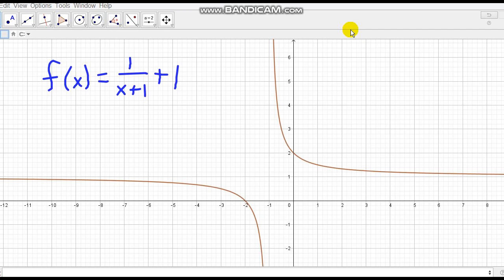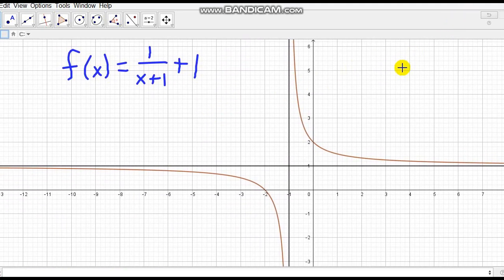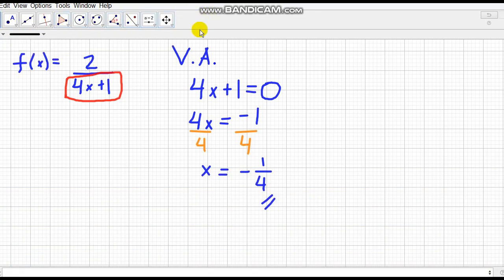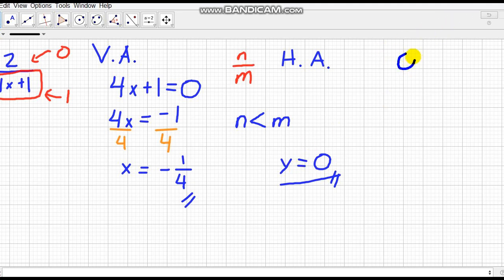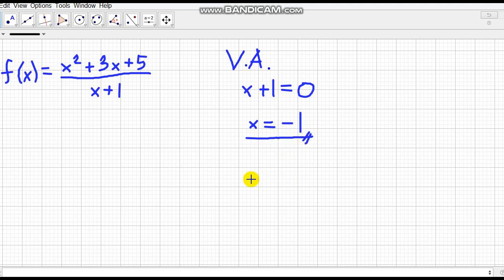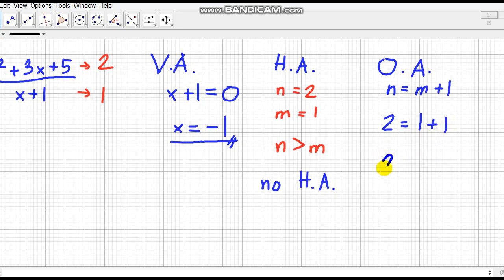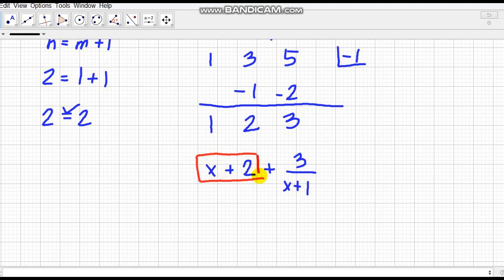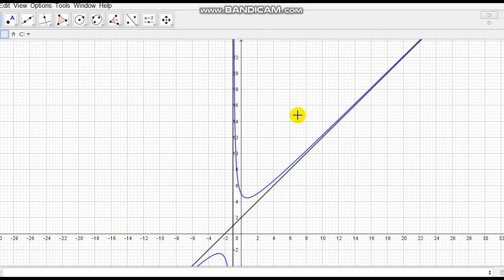GENMATH E10 - Asymptotes of a Rational Function